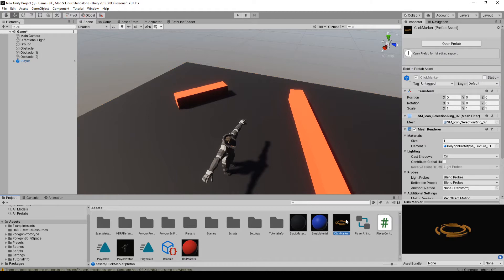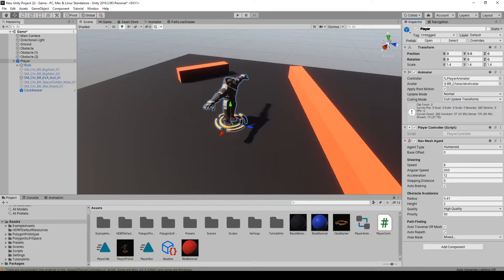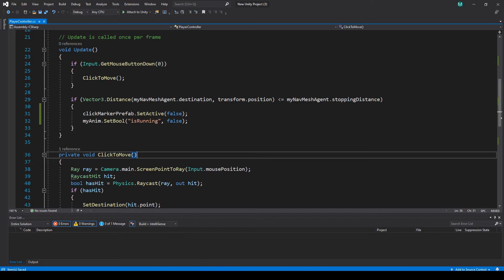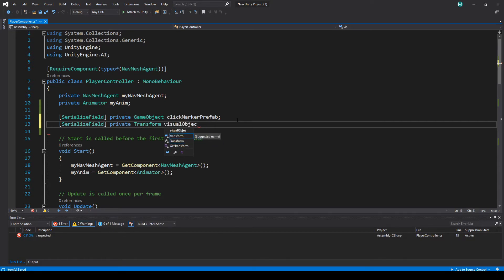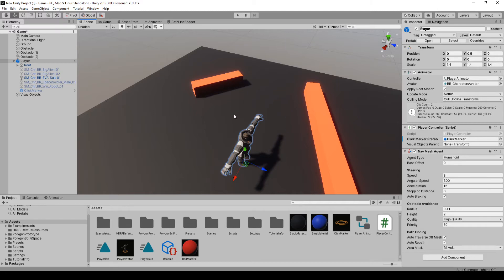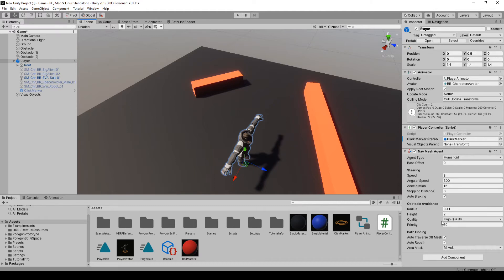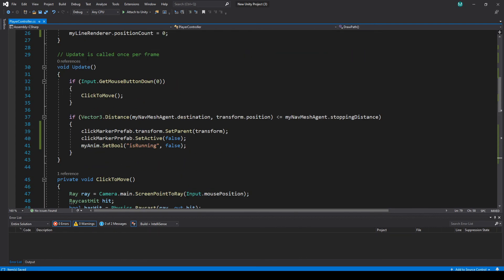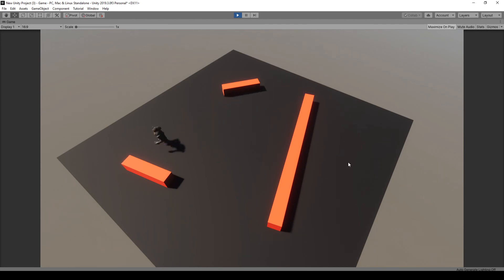Display Glowing NavMesh Path in Unity - #3 Displaying the path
In this series we will make a glowing path that displays the route your player will take when using a NavMesh in Unity for Path Finding.

I had a few people ask how I made this system so I decided to make a quick video series on it, if you have any suggestions or tips please let me know.

I will also be adding in multiple player selection and moving players in a group formation in the future.

In the video I mention some topics that I will just briefly go over as there are several great resources out there, here are some links that may help.